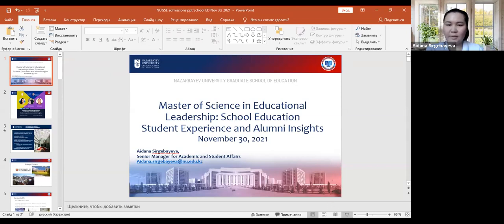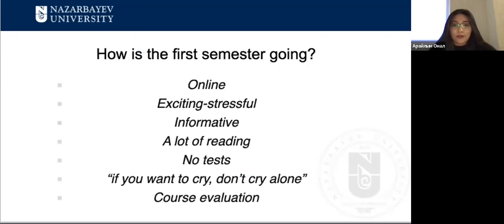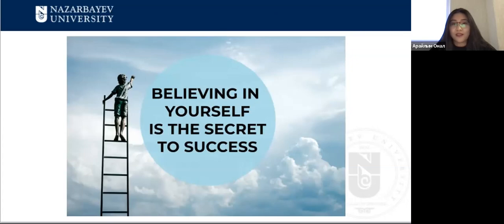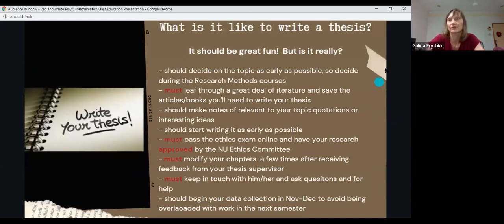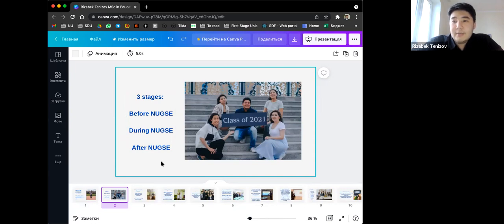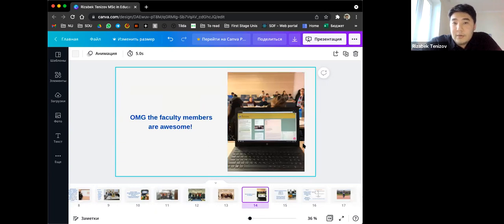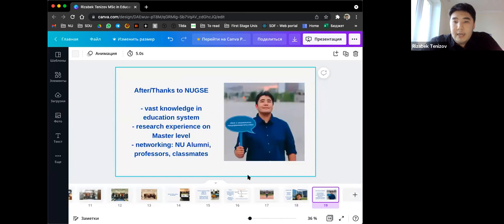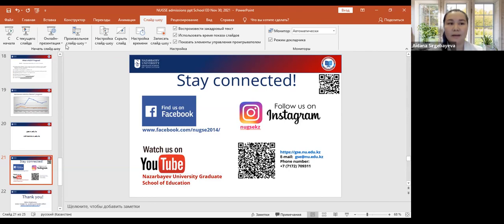Student and alumni experience studying at GSE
Master of Science in Educational Leadership: School Education program. Student experience and alumni insights, November 30, 2021.

Speakers: Arailym Ongal, Galina Fryshko and Rizabek Tenizov.